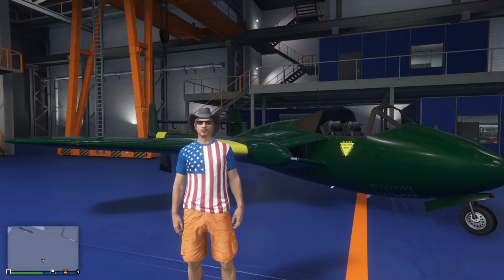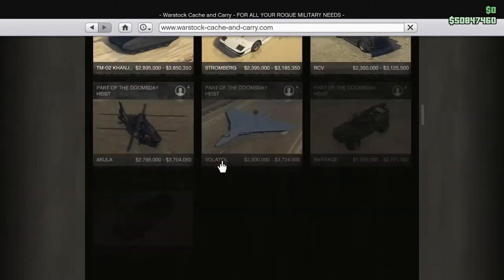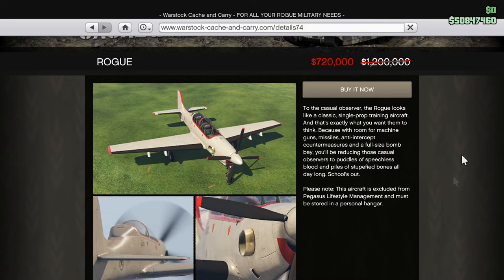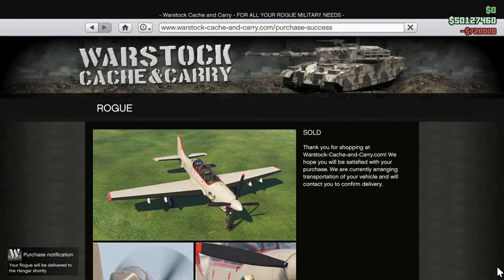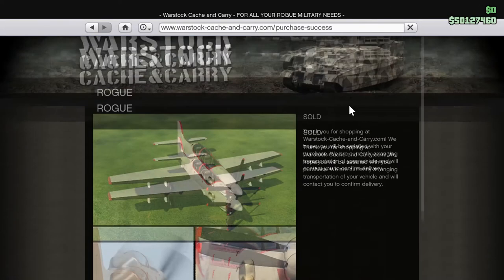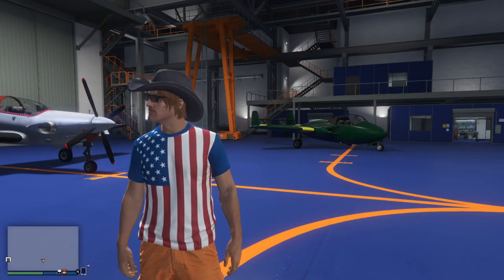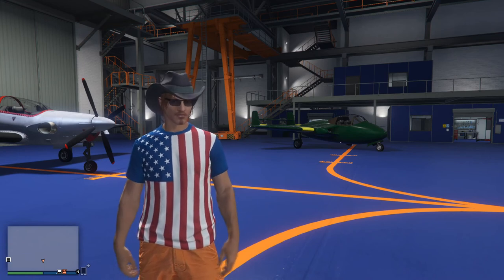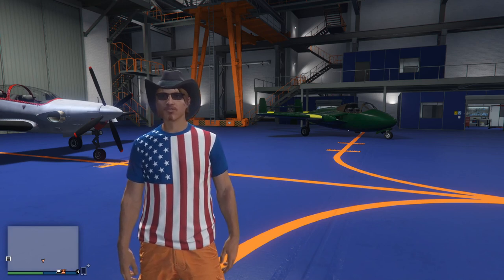Buying the Rogue--and not much more than that. Let's Play GTA5 Online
Just me buying the Rogue and Planning to do something someday with it.

This is really just a scrapbook clip for me.

Thanks for enjoying if you enjoy this sort of thing.

Game Play Date: June 5, 2020